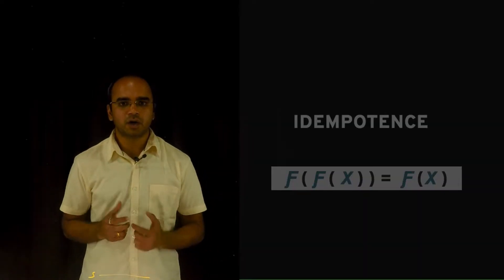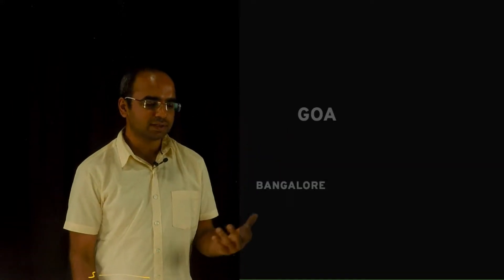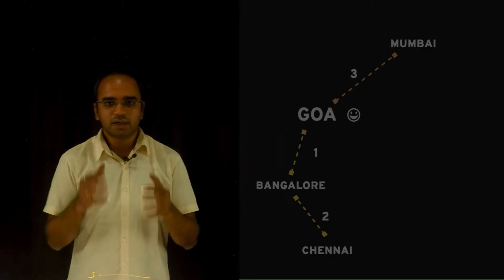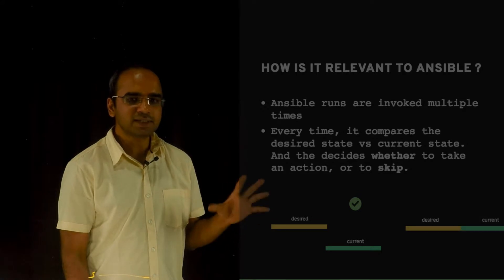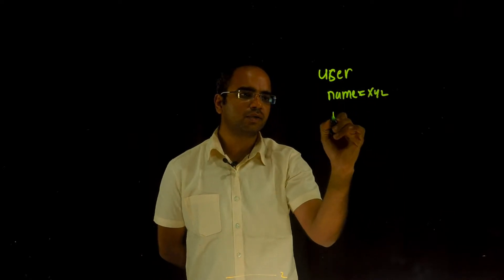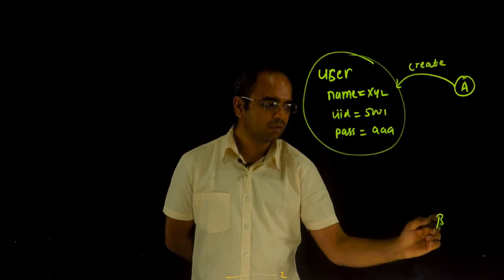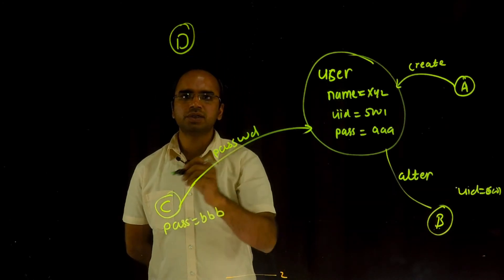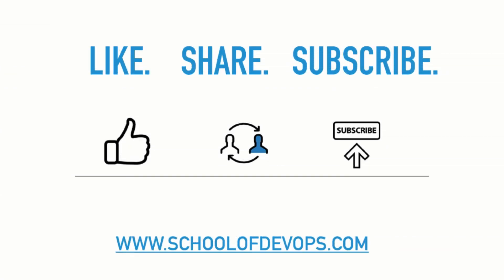What is Ansible Part VII: Idempotence Explained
This is a video from What is Ansible series by School of Devops. This series is been created to explain what is the need for Ansible, why its quickly becoming the popular tool, and what are the key features of Ansible.  It also delves into what are the advantages of writing Infrastructure as a Code versus using scripts and explains the basics of it including idempotence, the convergent approach, declarative interface etc.